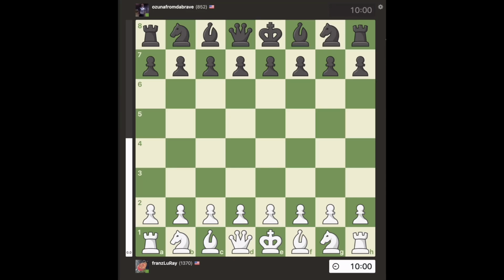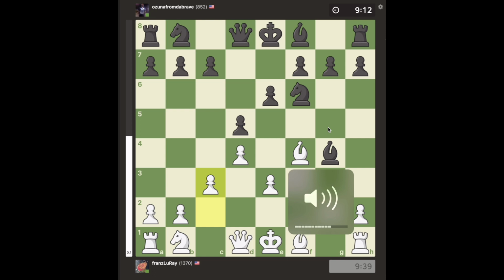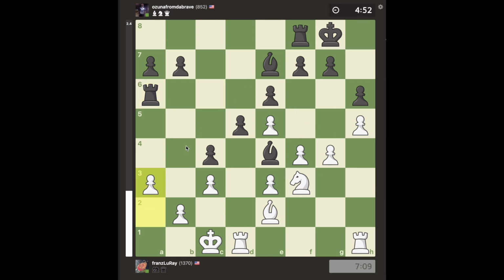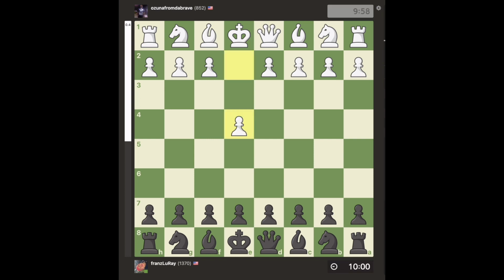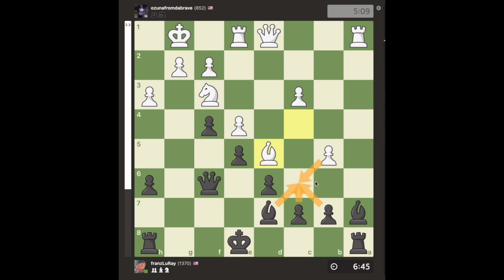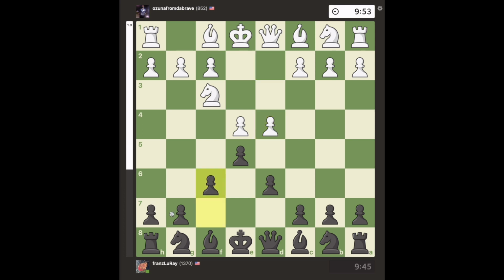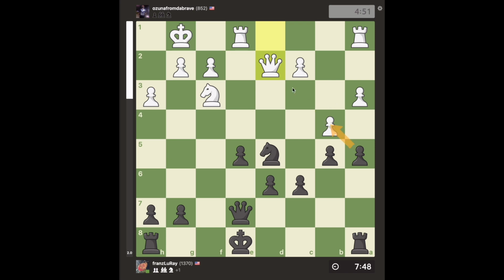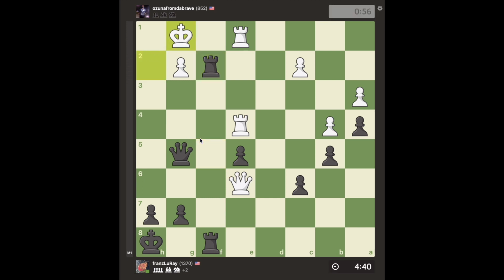PLAYING SUBSCRIBERS ep 12